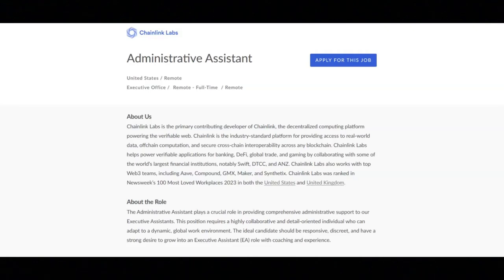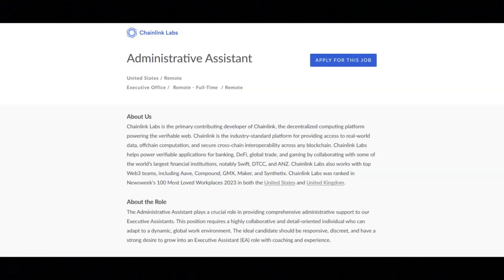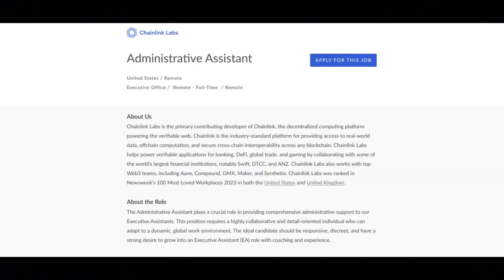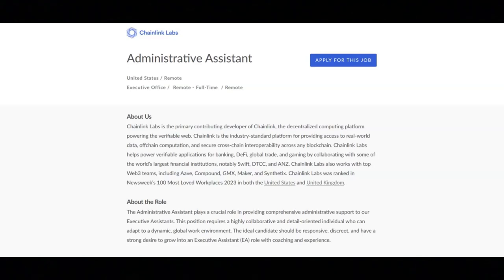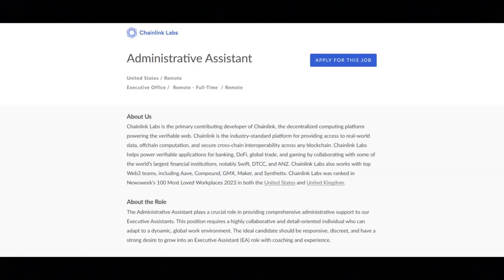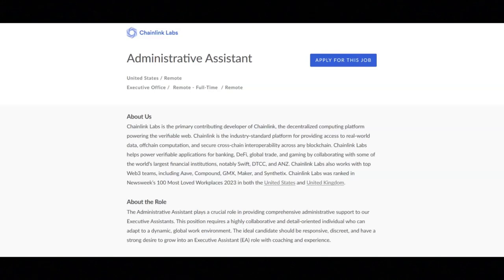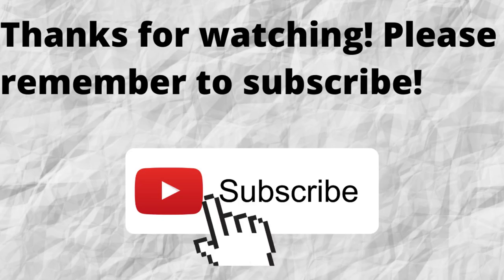Work From Home Job With No Experience No Degree Required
In this video I share a work from home job that does not require you to have any experience. If you are looking for a work from home job that does not require you to have any experience then I recommend that you watch this video.

Videos I recommend:
Full-Time Remote Job No Degree Required - $16 An Hour- Work Benefits Provided